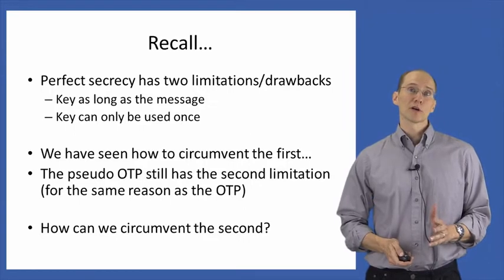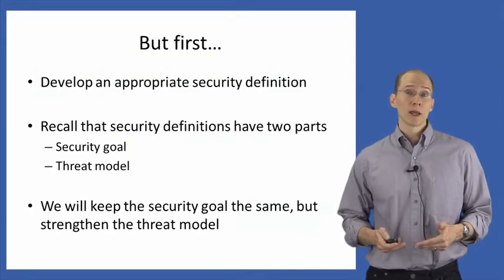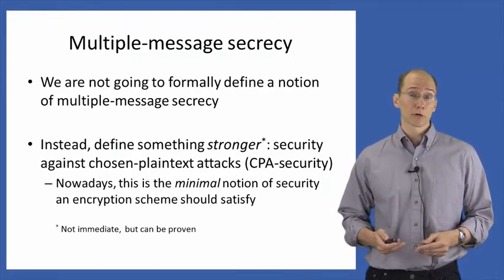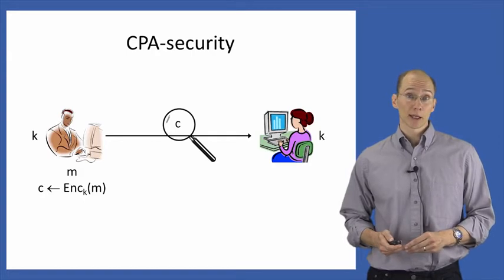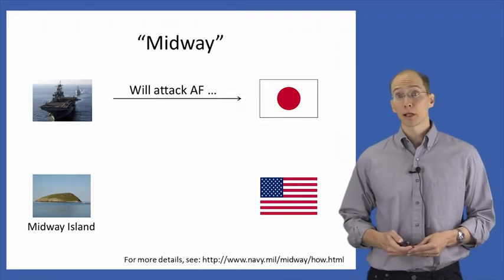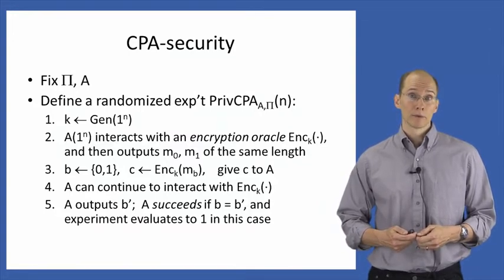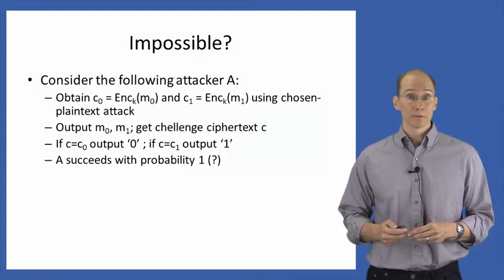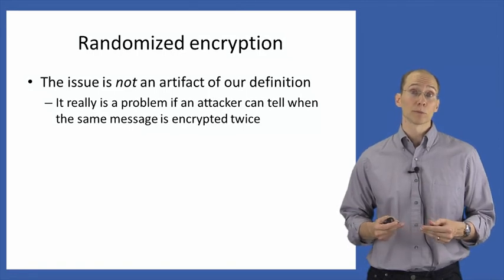LEC 14 ||Stronger Security Notions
Cryptography is essential to protect the information shared across the internet. This video on What is cryptography explaines you the fundamental concepts along with various encryption techniques. Below are the topics covered in this tutorial:

 1. What is Cryptography?  2. Classification of Cryptography
 3. How various Cryptographic Algorithm Works?  4. Demo: RSA Cryptography

 In this course, we are going to deal with Ground level security essentials cryptography, computer networks & security, application security, data & endpoint security, idAM (identity & access management), cloud security, cyberattacks and various security practices for businesses

 Anyone having the zeal to learn innovative technologies can take up this course. Especially, students and professionals aspiring to make a career in the Cybersecurity technology. However, the Cyber ​​Security Certification Course is ideal for the following profiles:
 Networking expert
 Linux administrator

 Edureka's Cybersecurity Certification Course will help you learn the basic concepts of cybersecurity and the methods you need to practice to ensure your organization's information security. This course starts with the basics of security, encryption, computer networking and security, application security, data and endpoint security, idAM (identity and access management), cloud security, cyber attacks, and various enterprises. Learn about security practices.